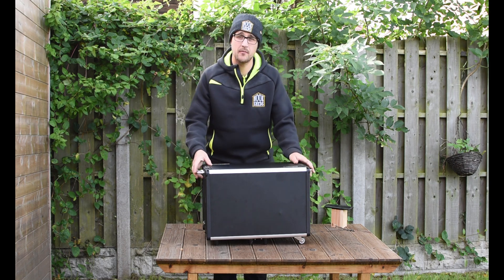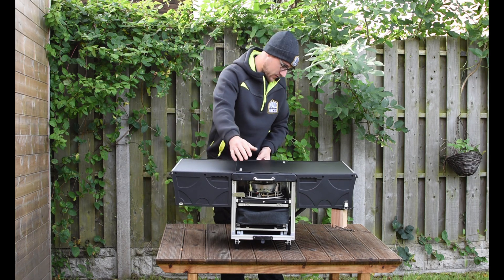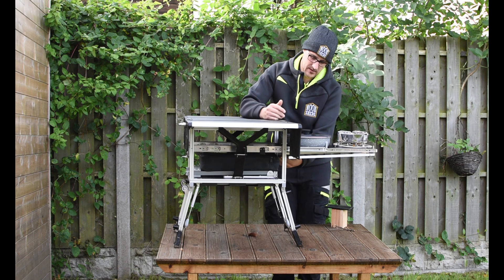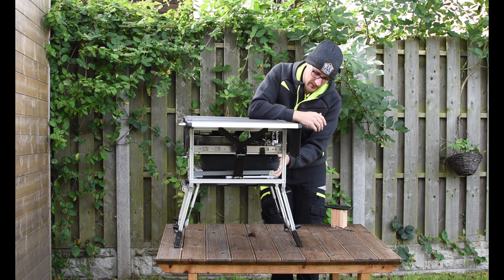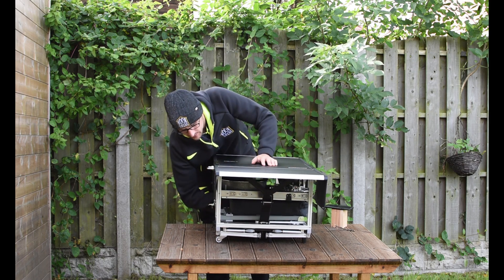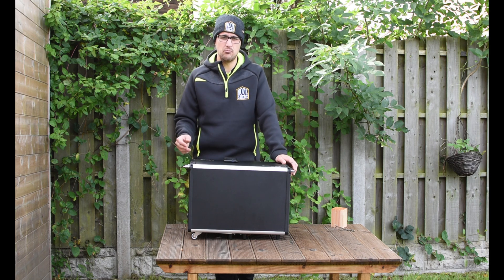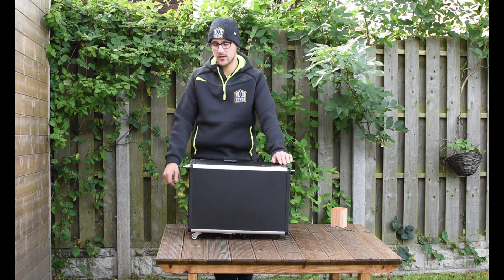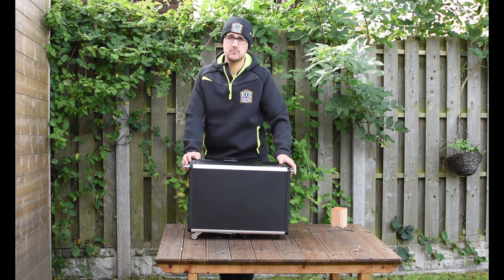Tentbox KitchenBox Overview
Just a quick look around the kitchenbox from a user